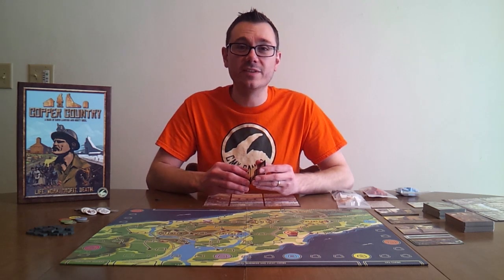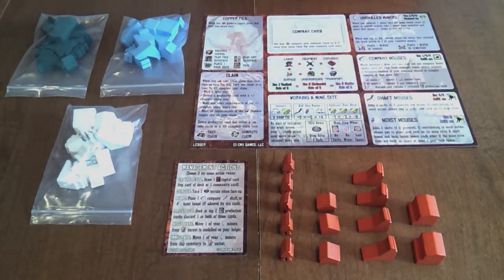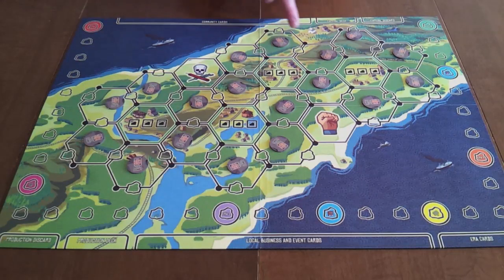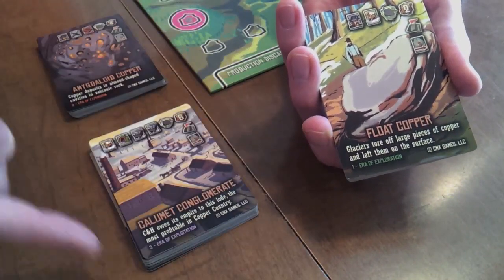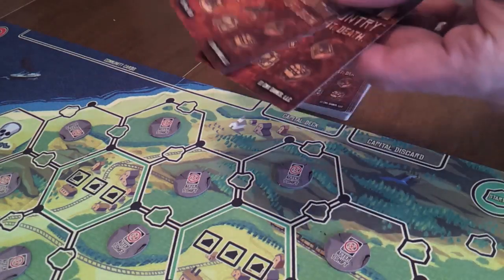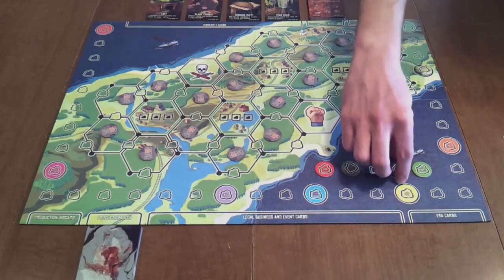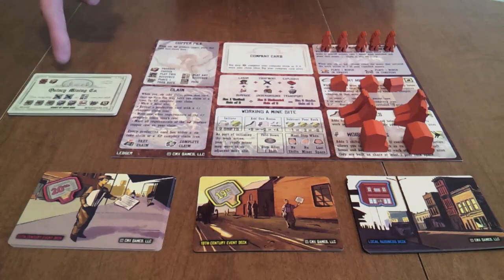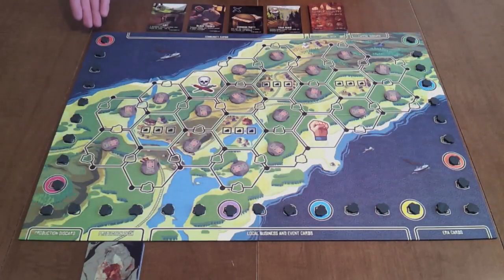Copper Country - Setup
In this video, you'll learn how to setup a beginner or standard game of Copper Country.

Differences between beginner and standard setup (use of industry track tokens and removal of local business, event, and company cards) start at 2:37.